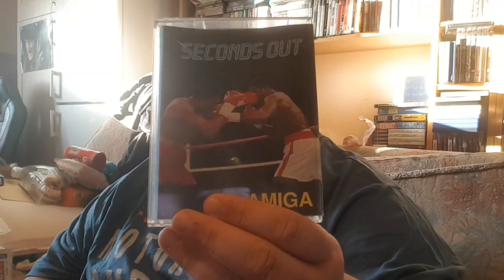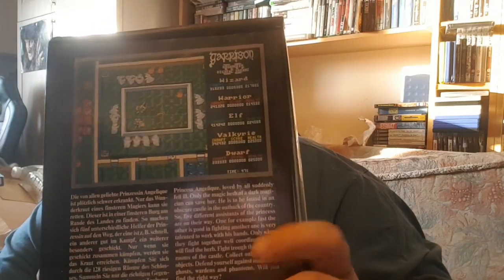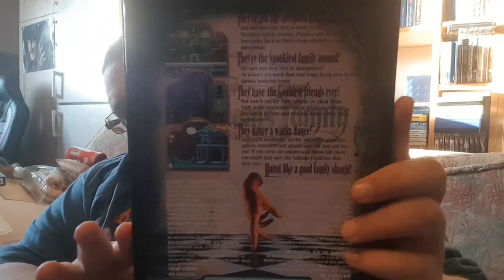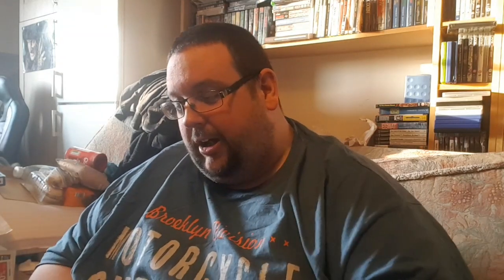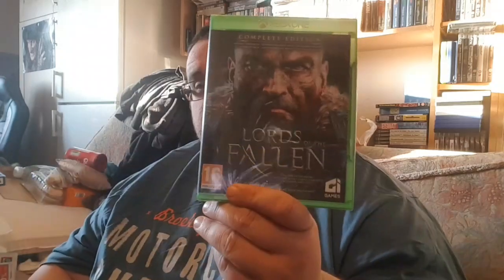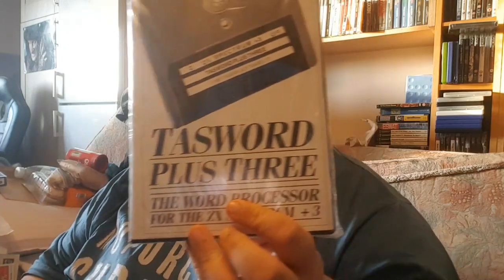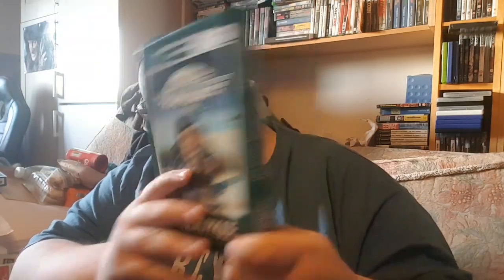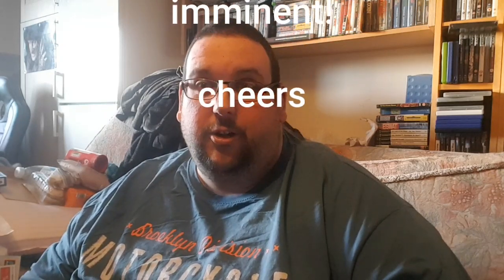3rd pick ups video of 2021!